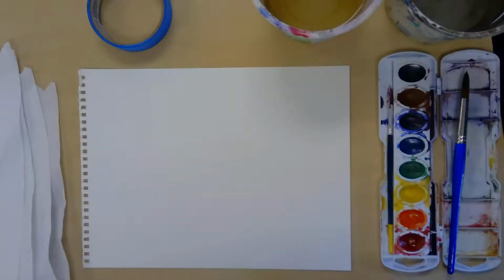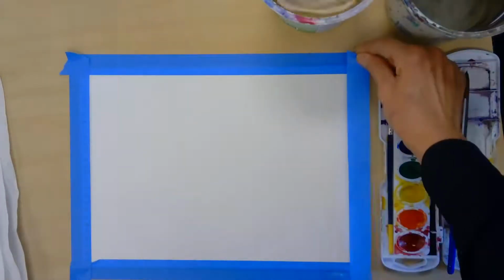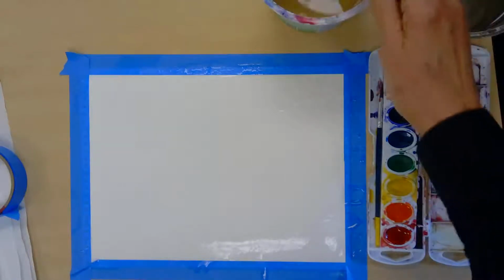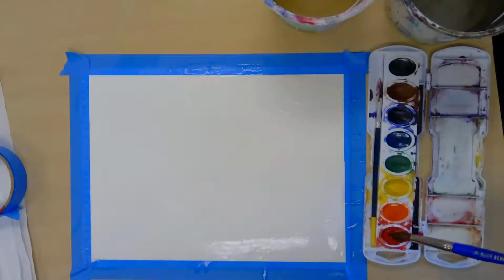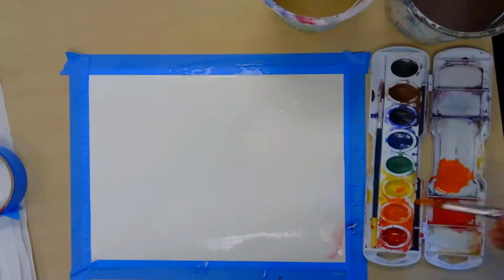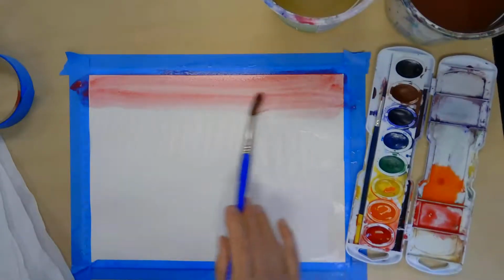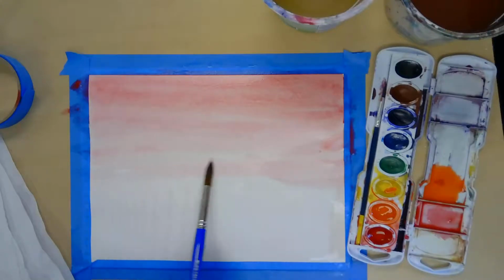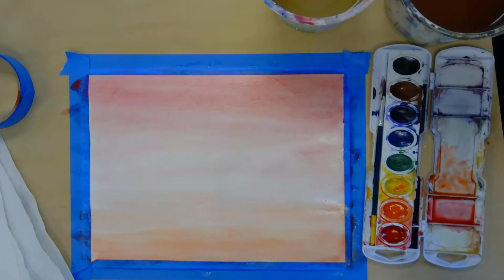Watercolor Graded Wash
How to make a simple graded wash with watercolor paints.